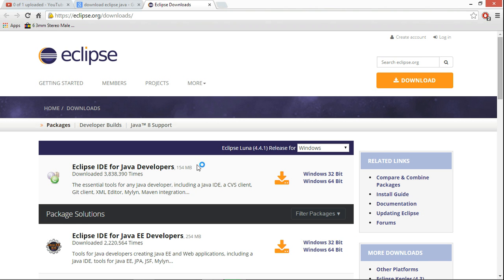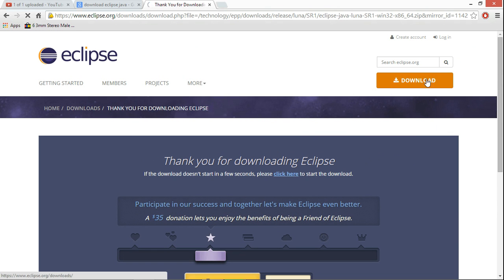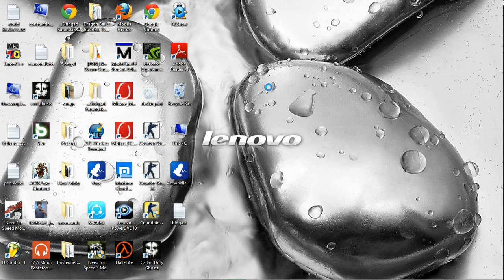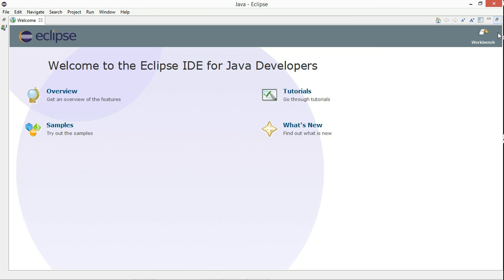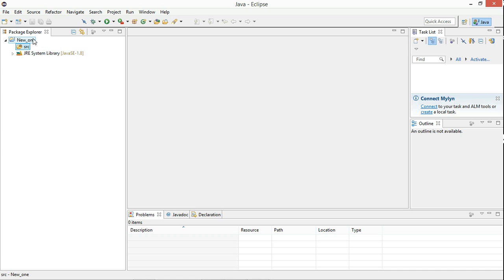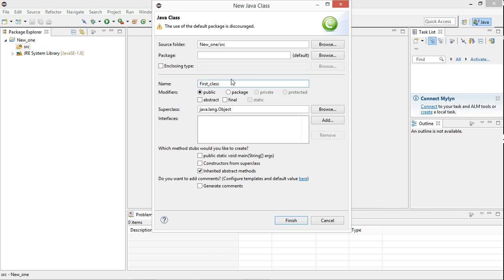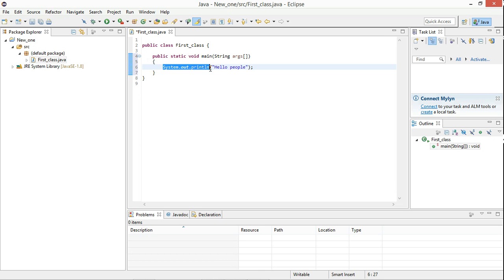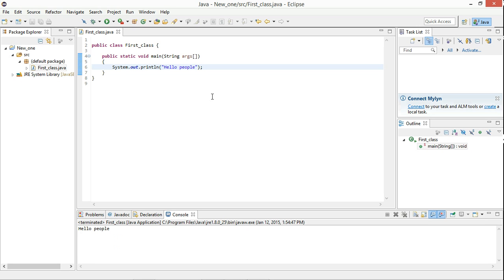Java Beginners Tutorial- 3: Downloading Eclipse and Writing "Hello World Program"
Hey guys, this is the third tutorial of the series Java (beginners) Tutorials and in this tutorial we will see how to download Eclipse IDE and also write the first Java Program in Eclipse.